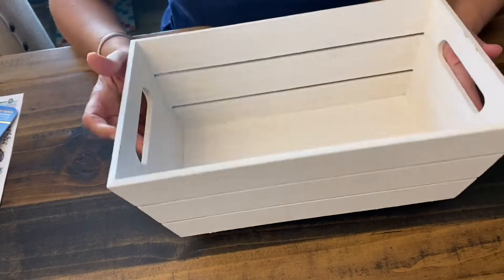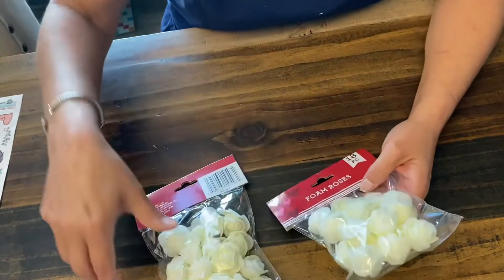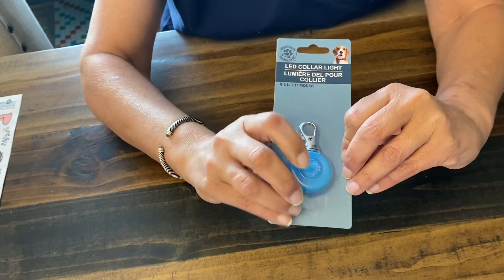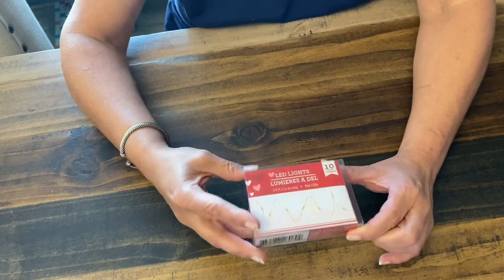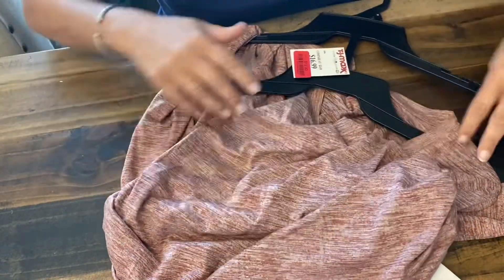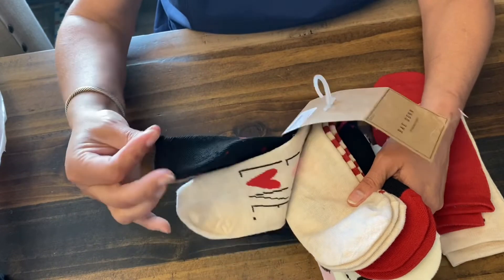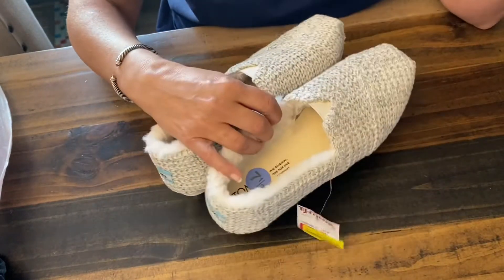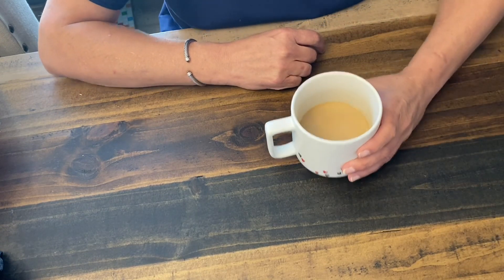Dollar tree, target, TJ Maxx haul￼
Sharing my finds from target dollar spot, dollar tree and TJ Maxx, I hope you enjoy the haul.￼